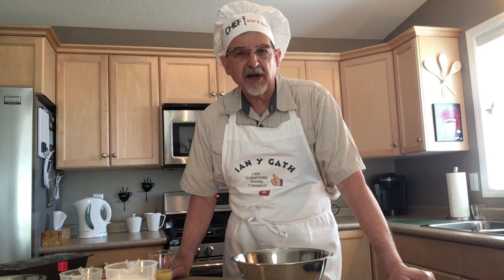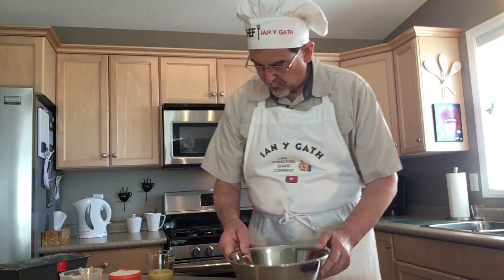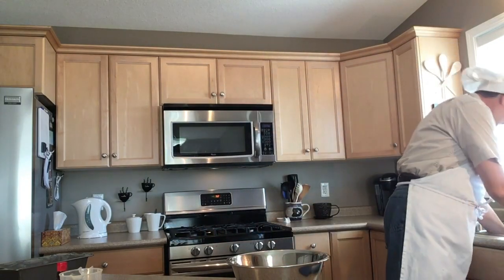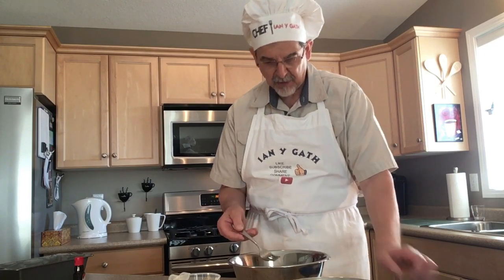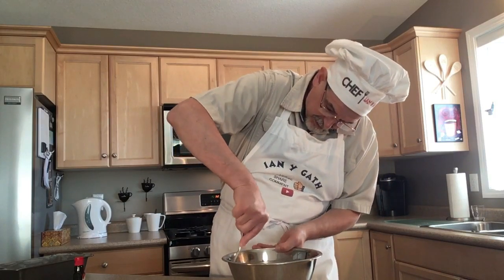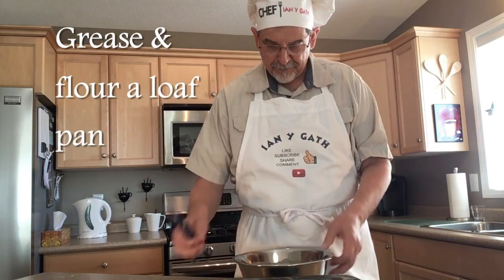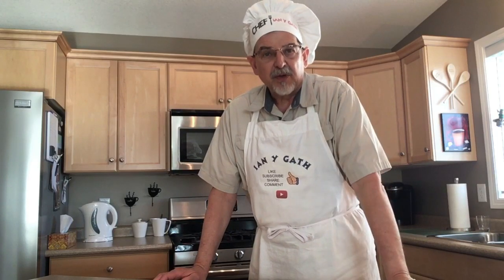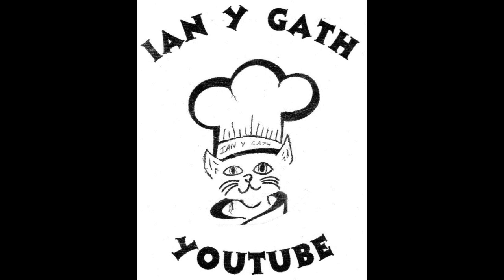Nutmeg and Rum bread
A delectable loaf rich in the flavour of Nutmeg with a hint of Rum.

or write to:

Ian Y Gath
4500-B Rochdale Blvd.,
Unit 155
Regina,  SK.   S4X 4N9
Canada